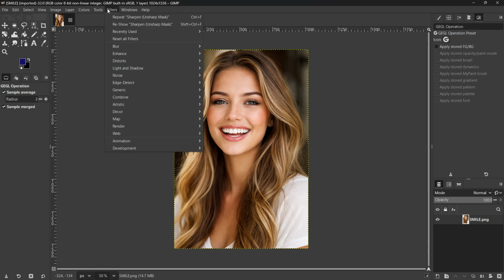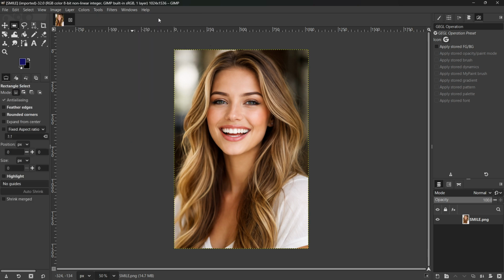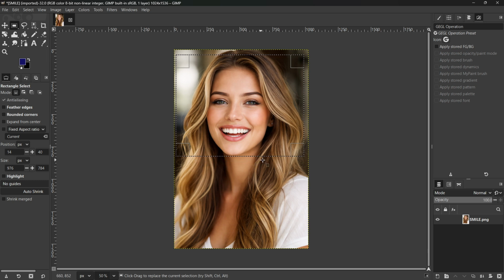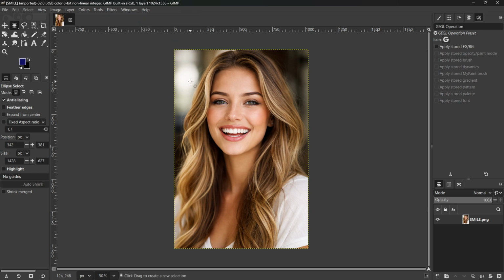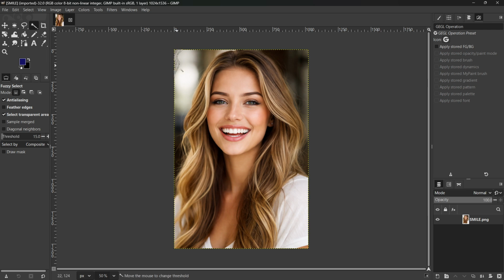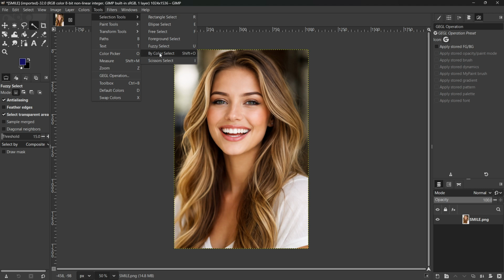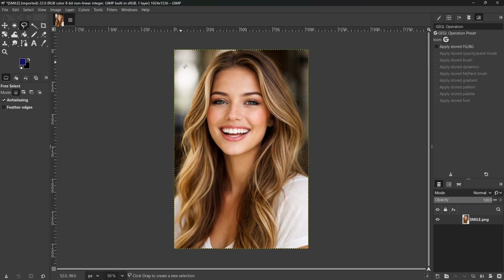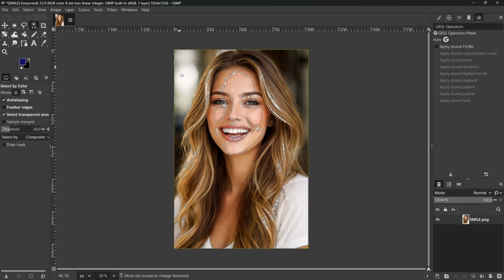How to Select in GIMP [2026 Full Guide]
How to Select in GIMP

In this video, we show you exactly how to select in GIMP to isolate specific elements within your digital compositions. We examine the fundamental concepts of boundary definition and marching ants to ensure your edits are confined to precisely targeted areas of the canvas.

Mastering the various selection methods improves your creative workflow by allowing for non-destructive editing and complex layer masking. By utilizing these essential isolation tools, we enhance the professional quality of your projects, enabling precise color adjustments and seamless object removal without affecting the surrounding pixels.

Technical Specs:
Software: GIMP; Feature: Selection Tools.